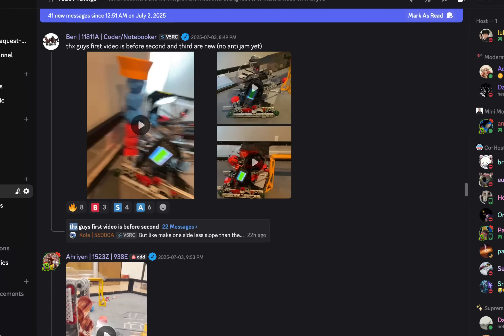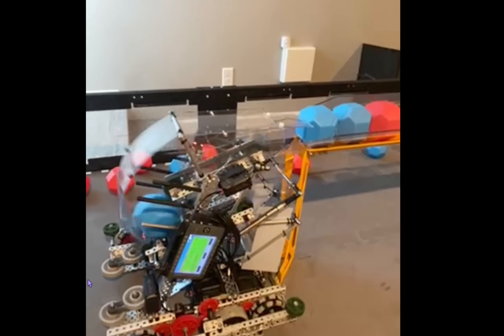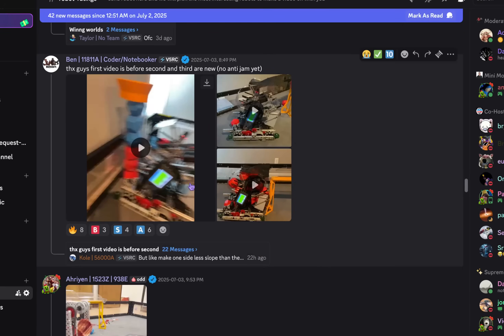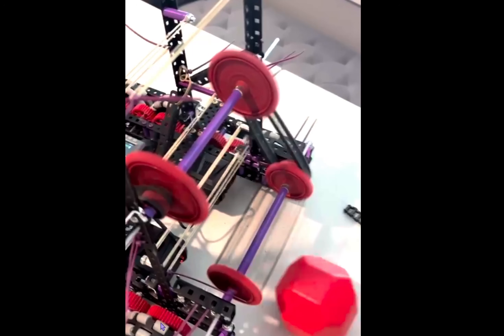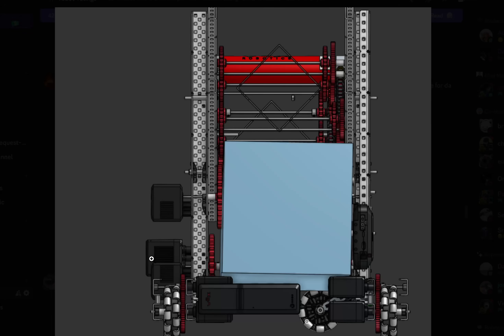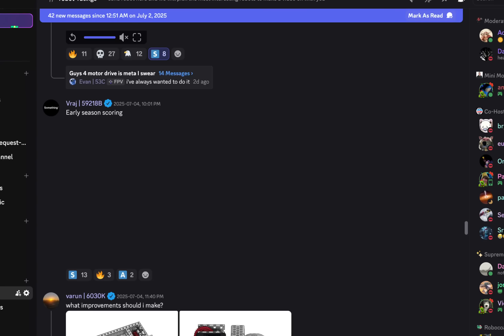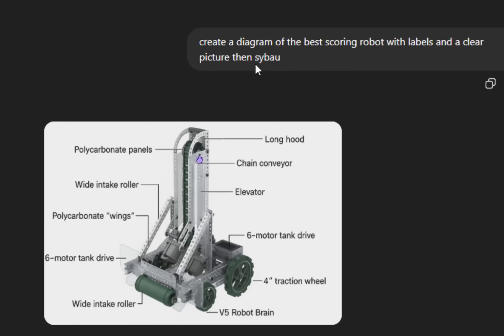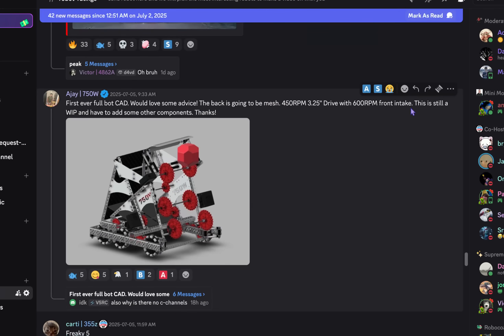Are They Onto Something?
Scoring
Autonomous Bonus
10 points
Each Block Scored
3 points
Each Controlled Zone in a Long Goal
10 points
Controlled Center Goal - Upper
8 points
Controlled Center Goal - Lower
6 points
1 Parked Alliance Robot
8 points
2 Parked Alliance Robots
30 points
Details